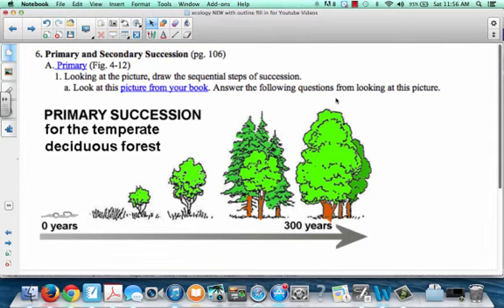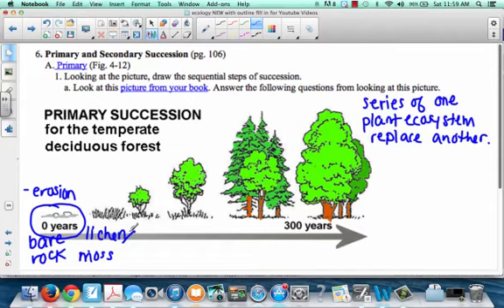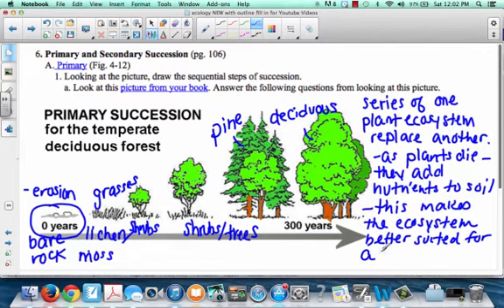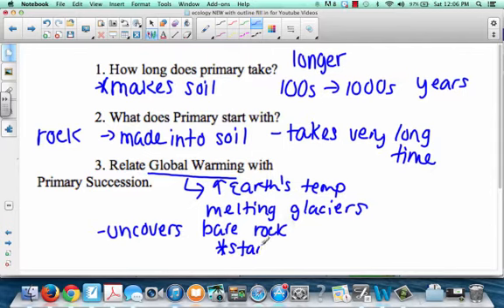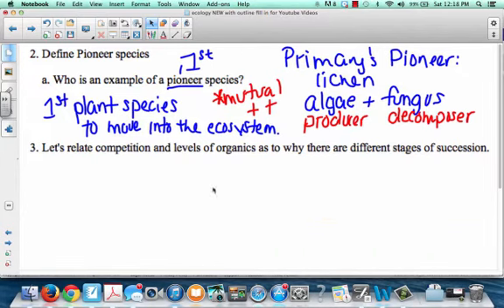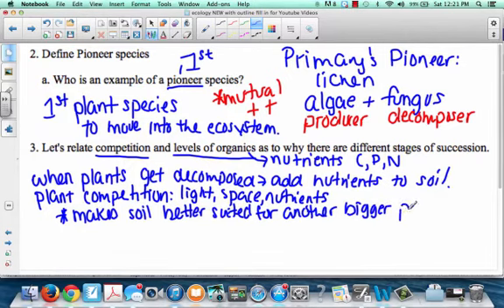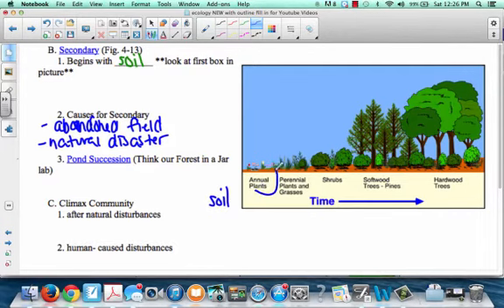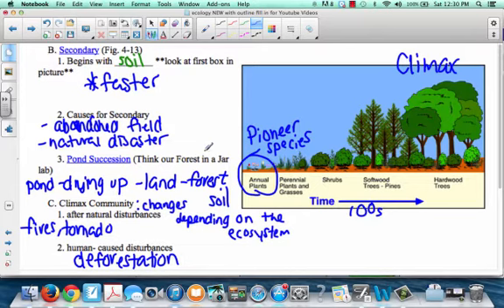Ecology. Primary and Secondary Succession